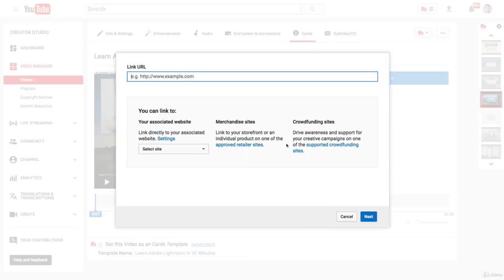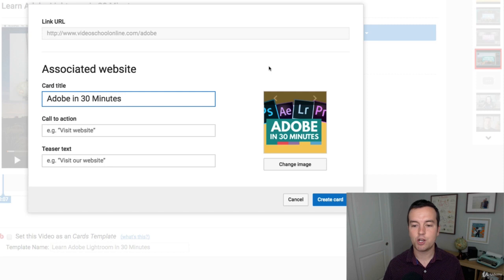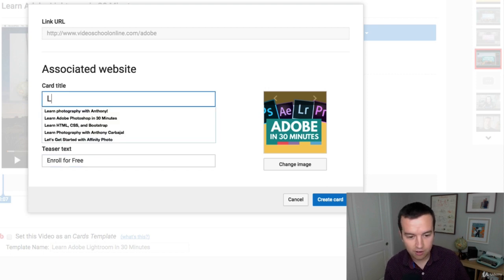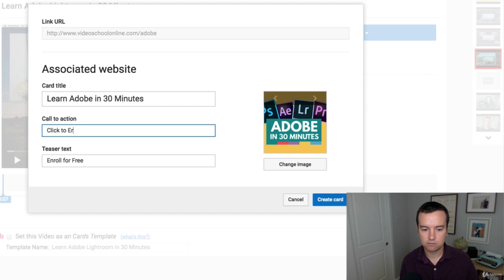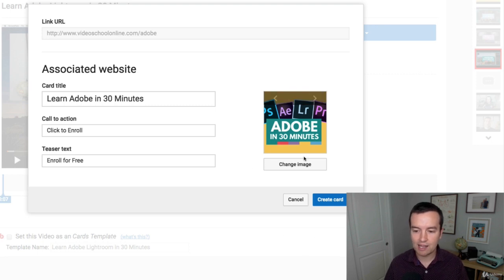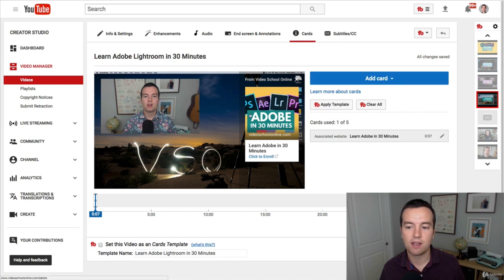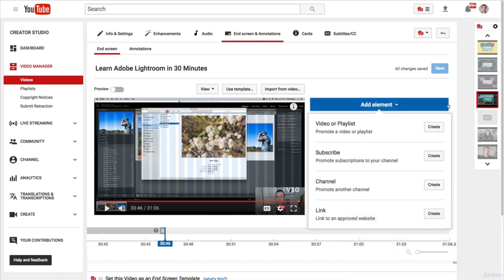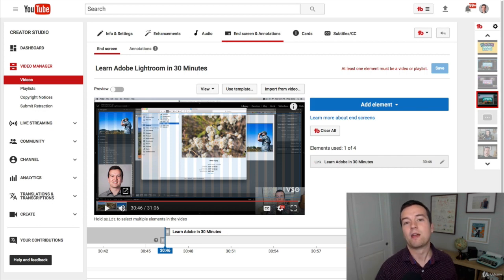19 YouTube Cards and End Screens